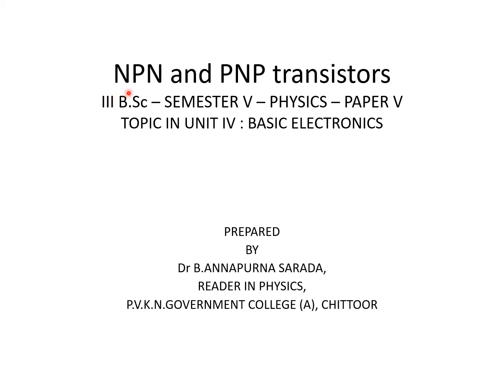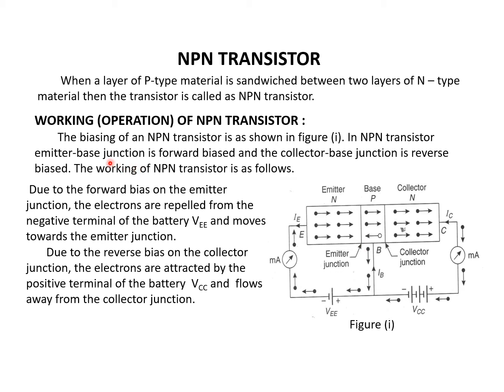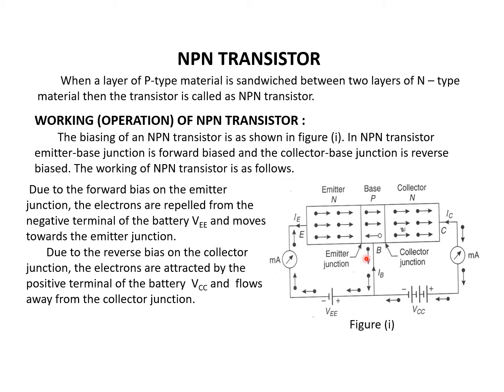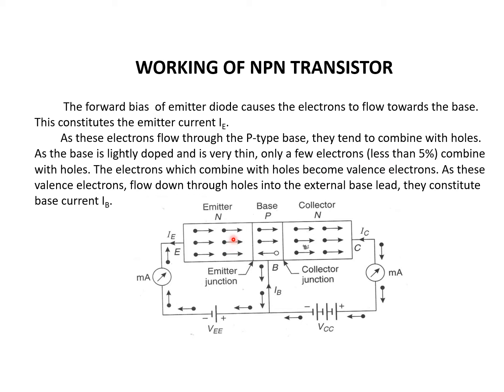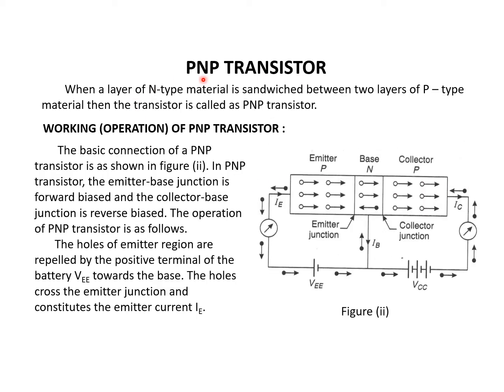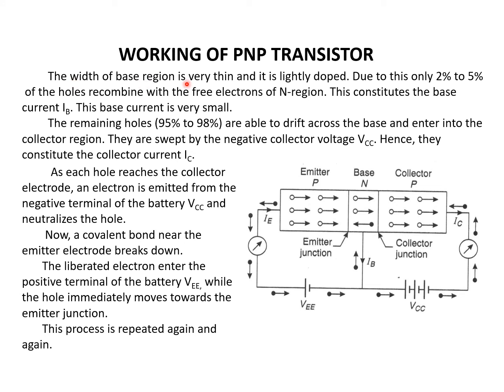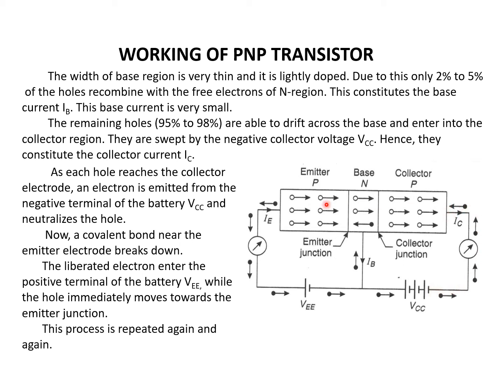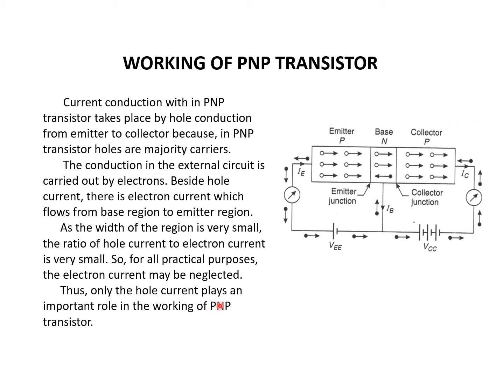NPN and PNP transistors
III B.Sc - Semester V - Physics - Paper V
Topic in Unit IV : Basic Electronics